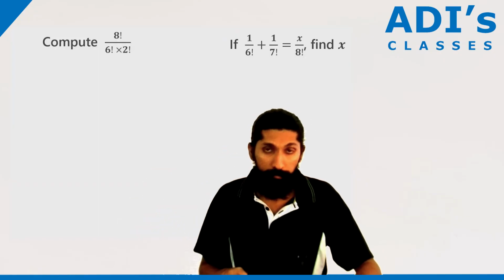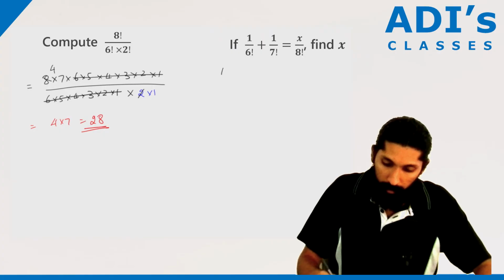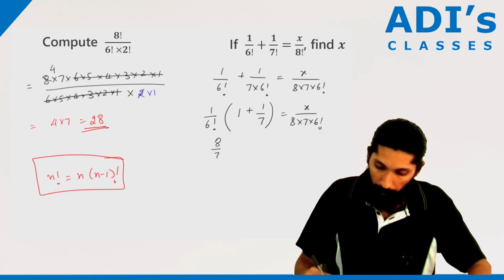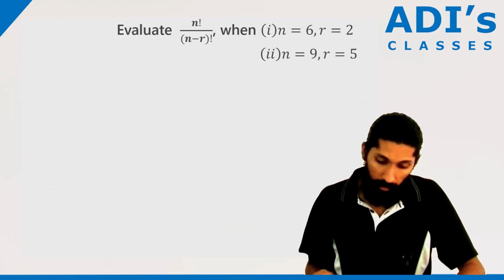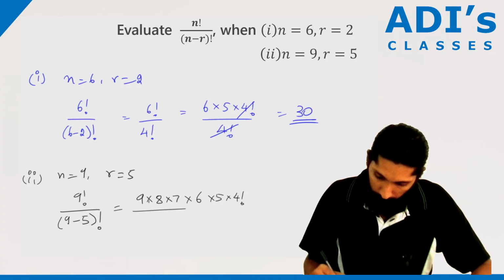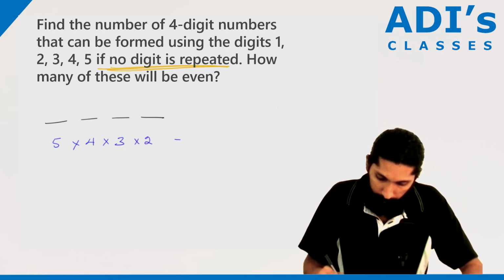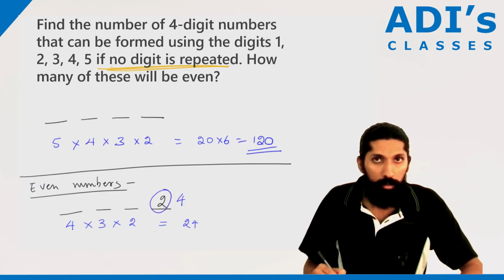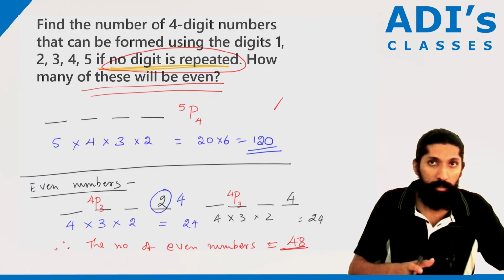Problems on Permutation | Permutations and Combinations | CBSE & PUC | 11th Math - ADIs Classes